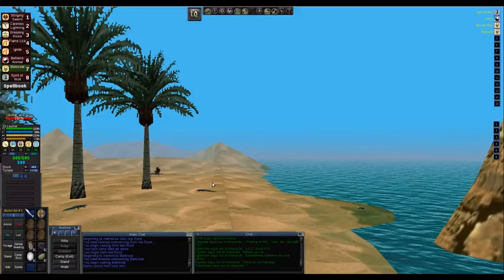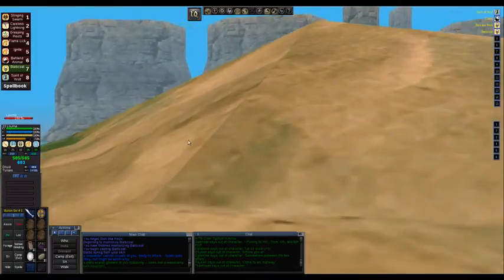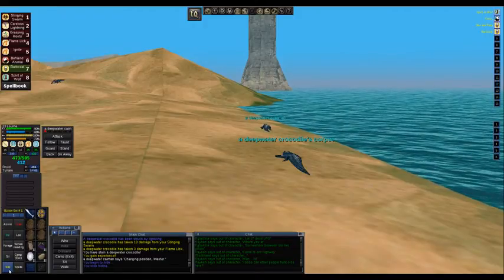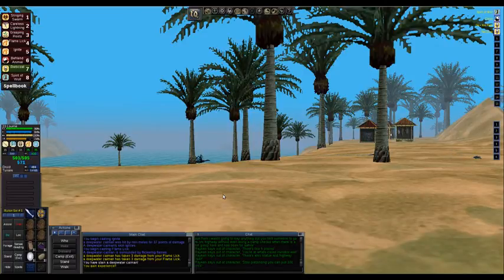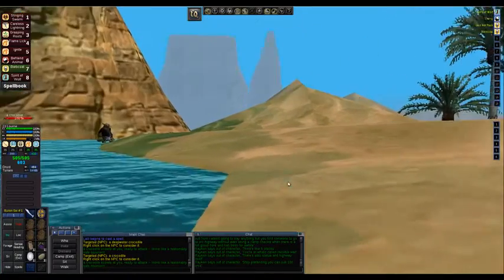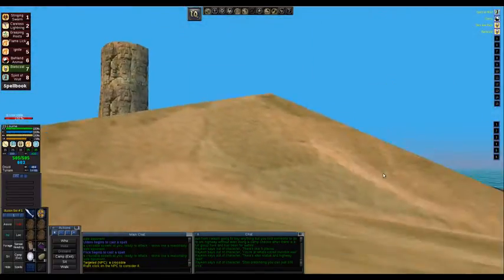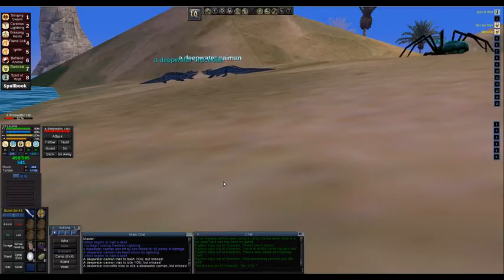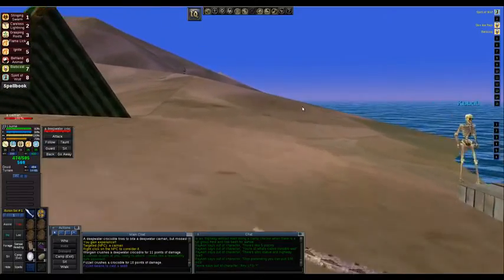P99 Druid - Charm Kiting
Charm Kiting Crocs and Caimens in Oasis